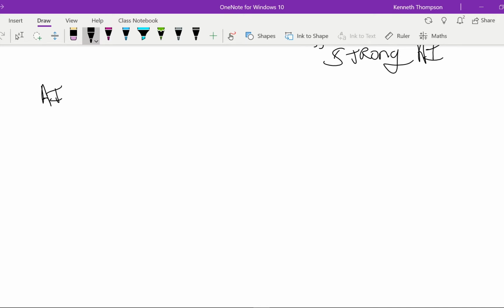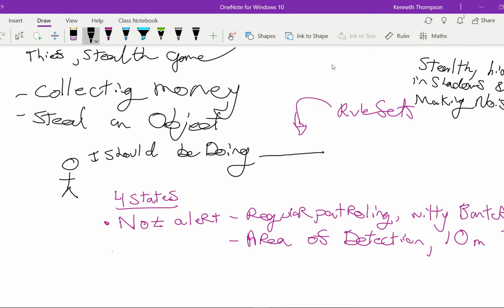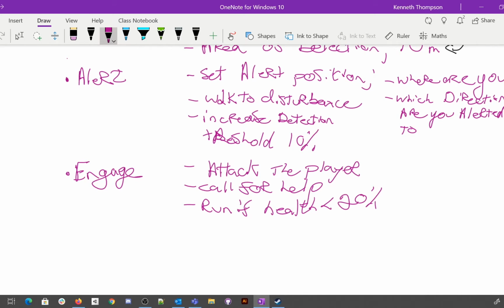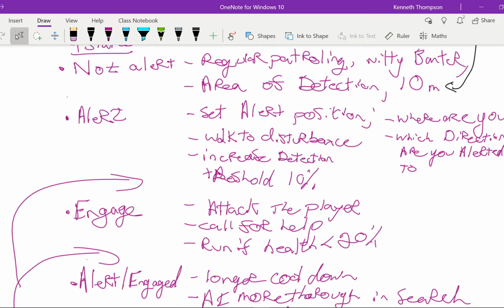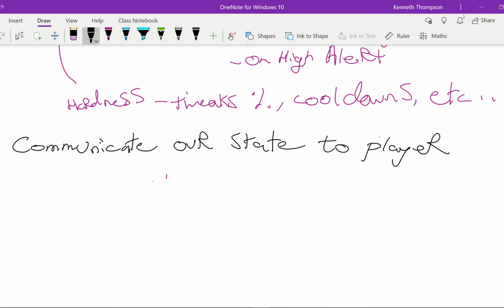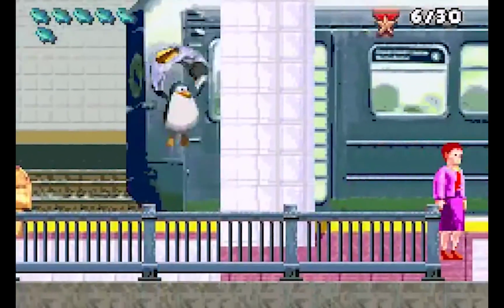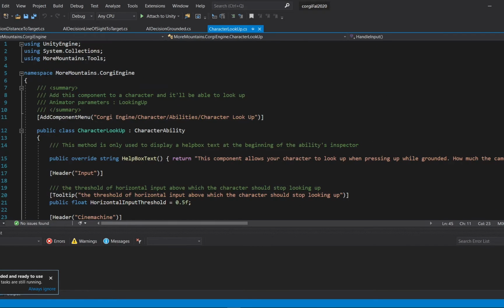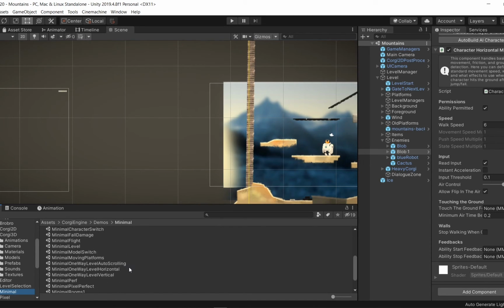Game Design 101 Sidescrolling Stealth Design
Sidescrolling stealth creates it's own set of pitfalls and considerations.

Thanks @LongplaysLandChannel for the great Assassins Creed II playthrough and @vizzed for playing all the way through a game I made! :)

Where to go from here? Check out